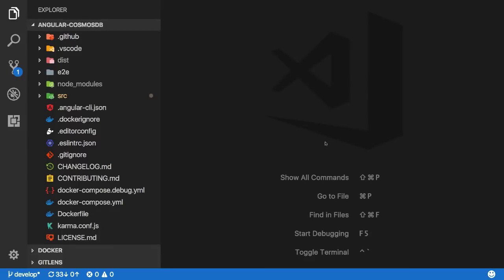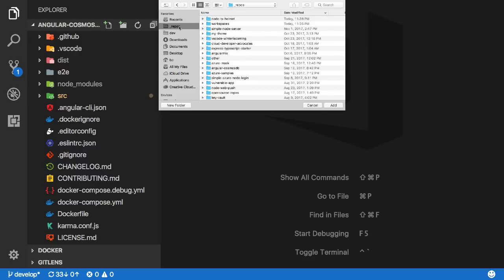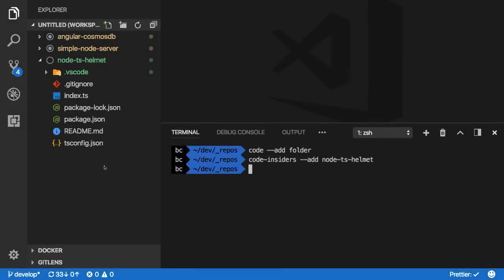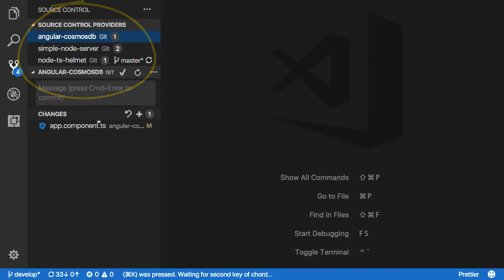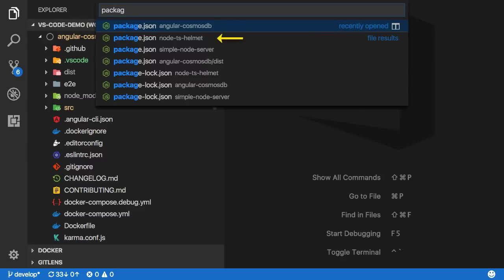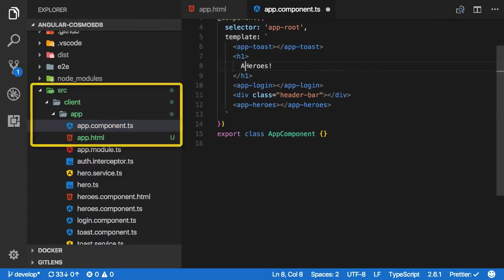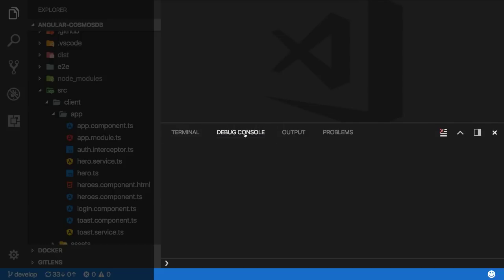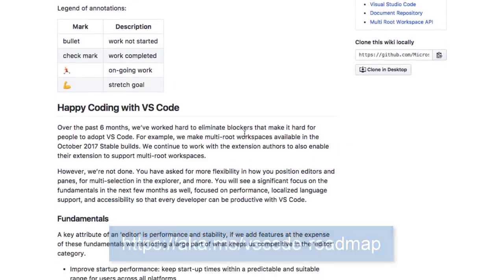Visual Studio Code Release Highlights - October 2017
Highlights of some of the latest features found in the October release of Visual Studio Code.